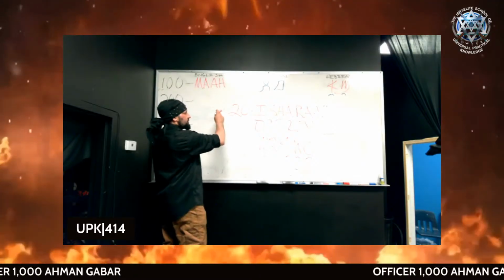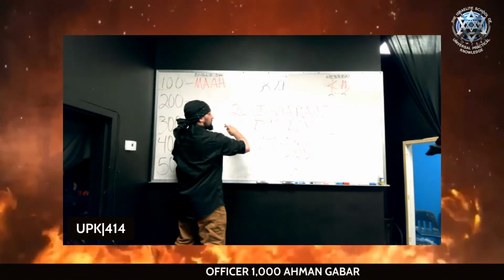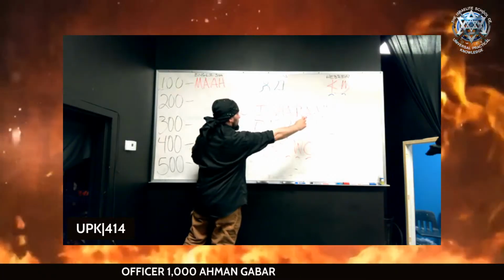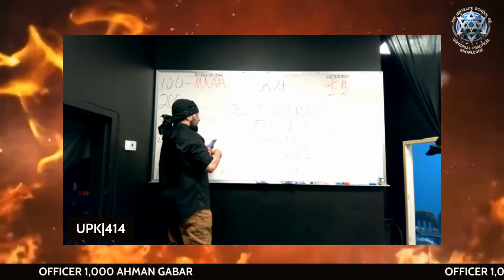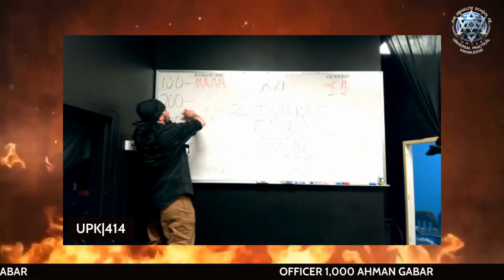ISUPK MKE HEBREW CLASS